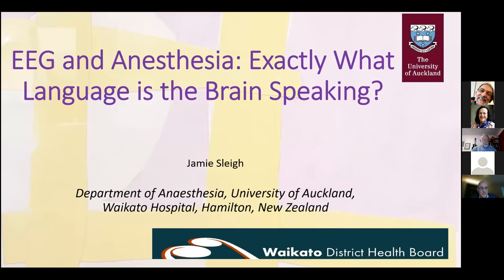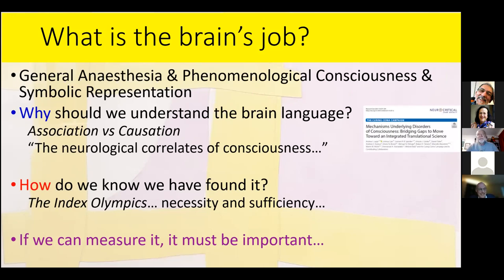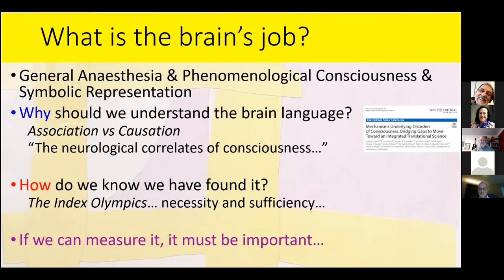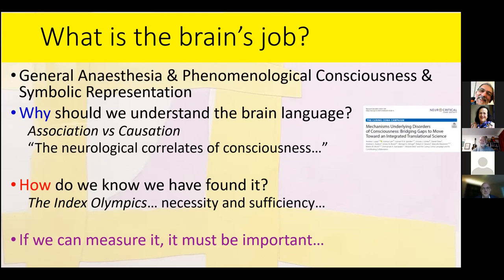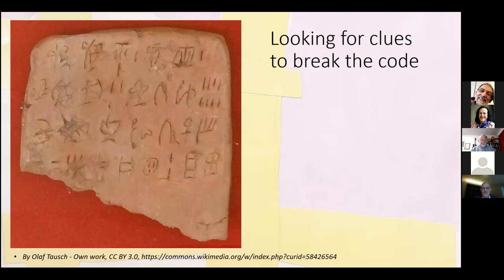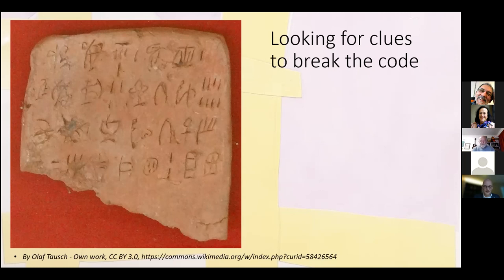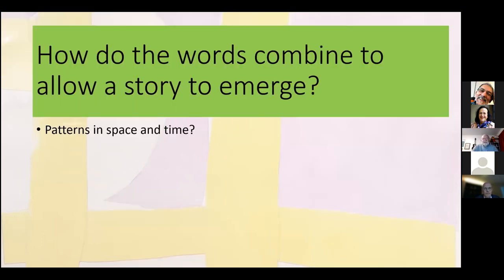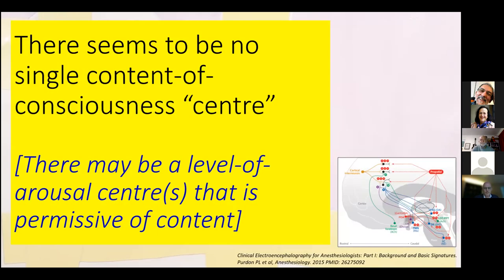EEG and Anesthesia: Exactly What Language is the Brain Speaking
Presentation by Jamie Sleigh, MD, Professor, Department of Anaesthesia, Waikato Clinical Campus, University of Auckland